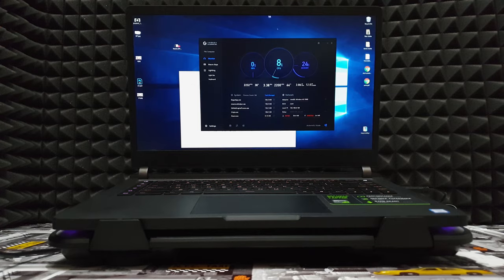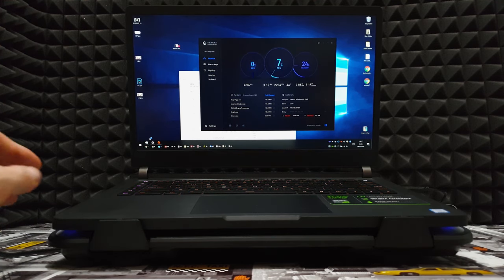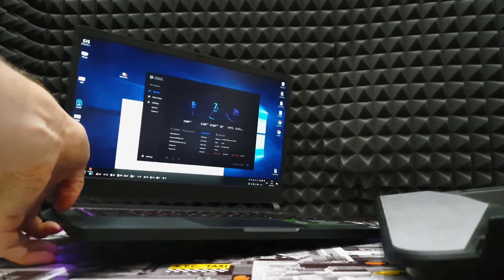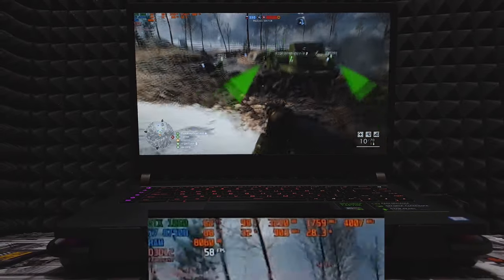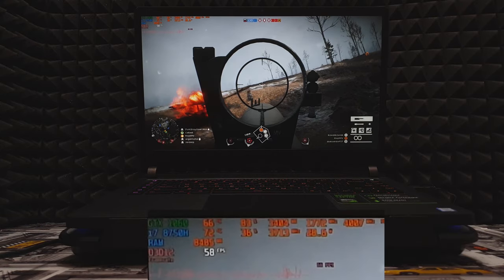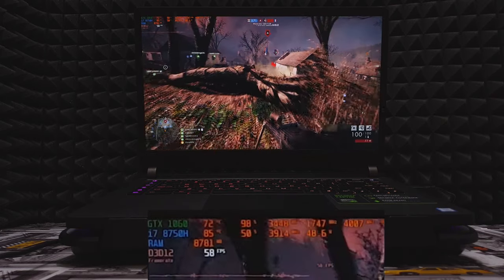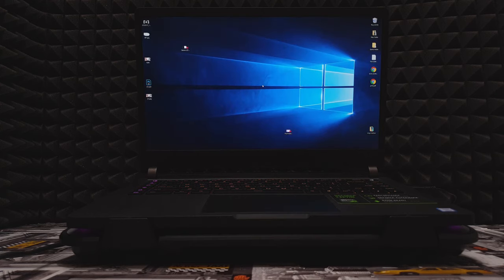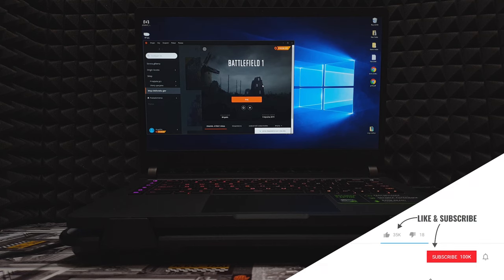Xiaomi Gaming Laptop i7 8750H GTX 1060 Battlefield 1 3rd person Game Test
Xiaomi Gaming Laptop i7 8750H is Insane compare to price, so far I ❤ IT :) GearBest 1299$ Banggood 1389$

Turbine cooling pad 1STPLAYER BLACK SIR C6 BG 30$ GB 34$

Crypto support for more RAD stuff
BTC wallet:  1KWiyNqXgNuAu6VkW27V1JWprWH7kXBmZF
DGB ( digibyte ):  DC7MvdeYmcR1KAVfDRrNdVju92FTJHp3TH

Cheers & Stay Awesome !

I rendered this video on the newest Delicious Xiaomi Notebook PRO i7

As always You can expect that I am honest in opinion/review,  NO click bite or just buy to make me rich. I like what I am doing so you can be sure that if said that something is good then for 99,99% it is . Otherwise I am just saying straight, " Don't even think about it!  "
Support me these shops GearBest or BangGood or just post postive comment to make my day 😉